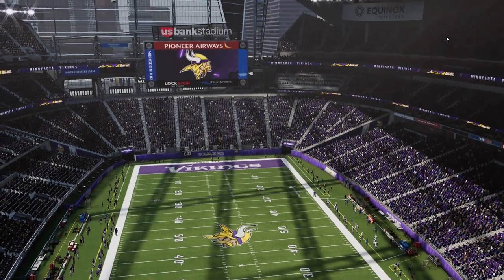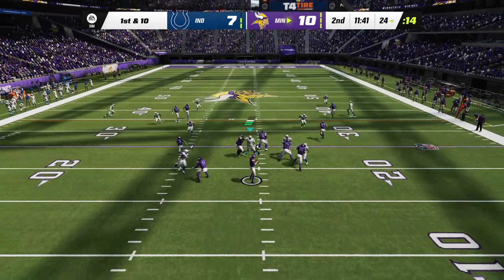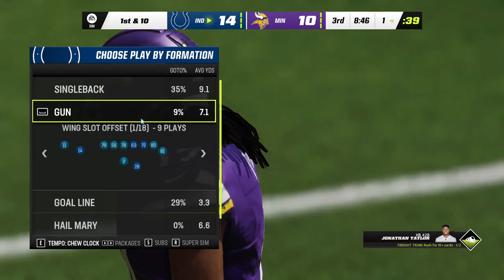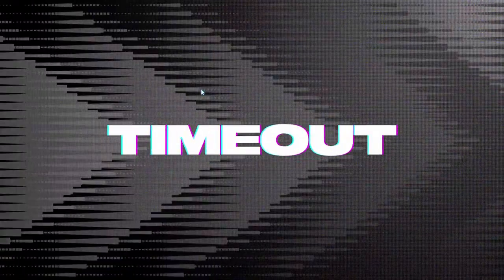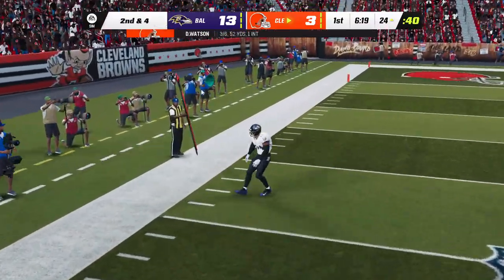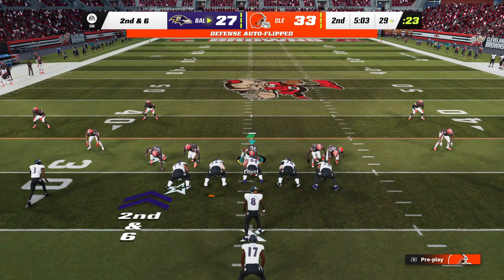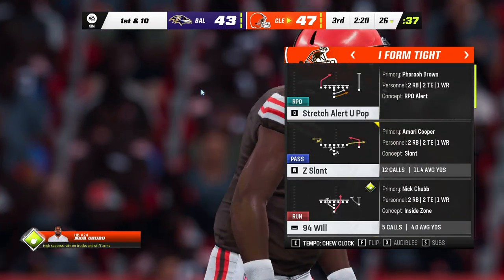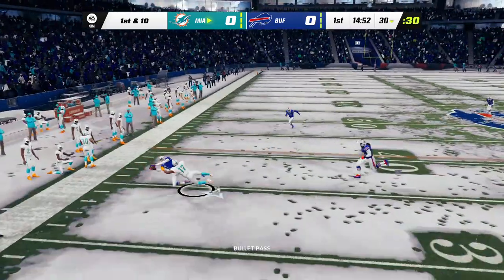Saturday Tripleheader Part 1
First two games
IND/MIN
BAL/CLE
Disregard the ending